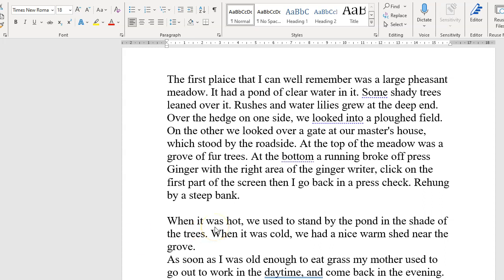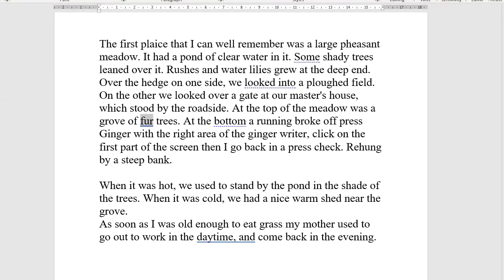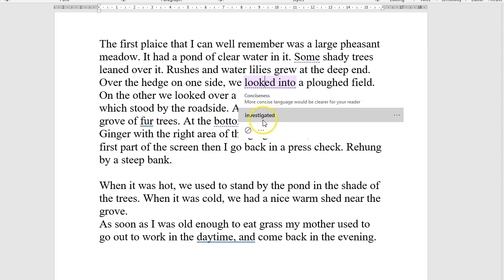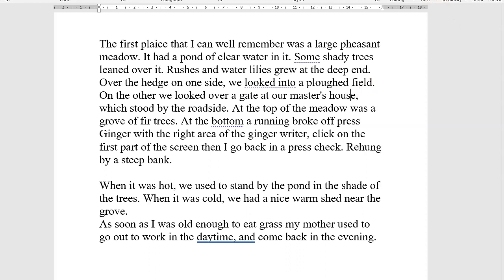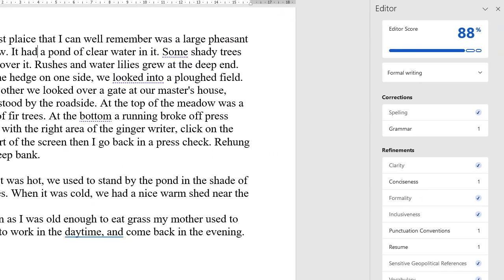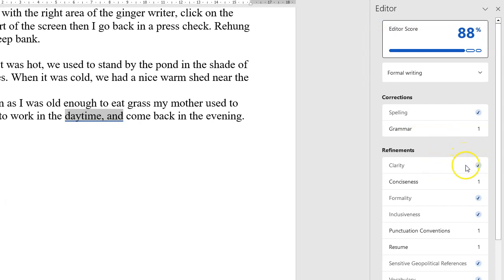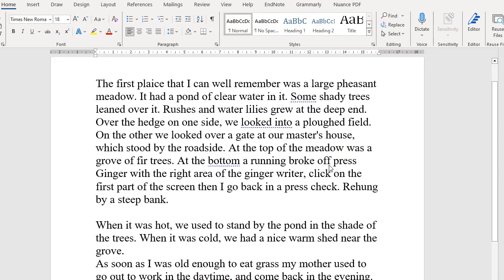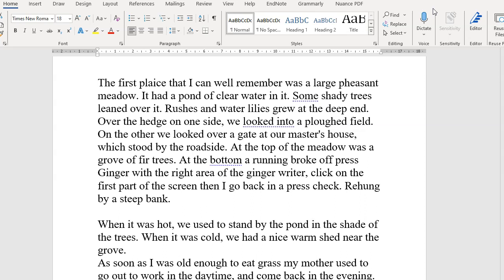Using Microsoft Editor for Spelling and Grammar Checking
In this video, I gave an overview of Microsoft editor which is available within Microsoft Office 365. In particular Microsoft Word and Outlook. It is also available as a plug-in in leading Internet browsers like Google Chrome.